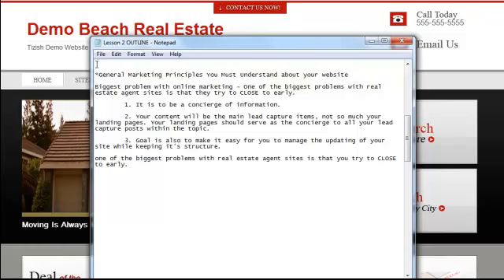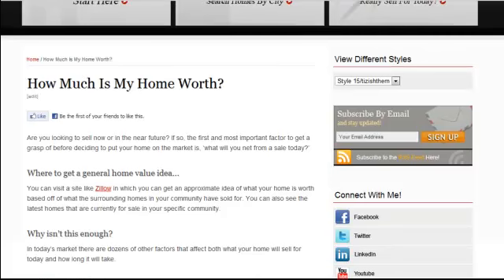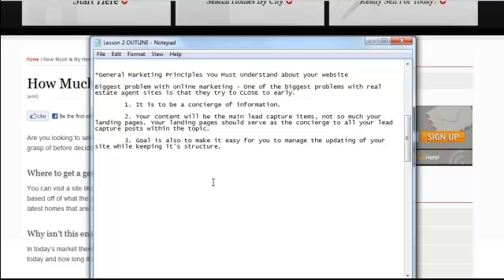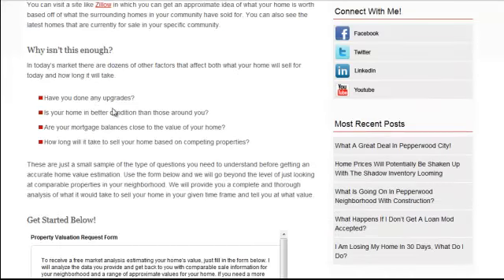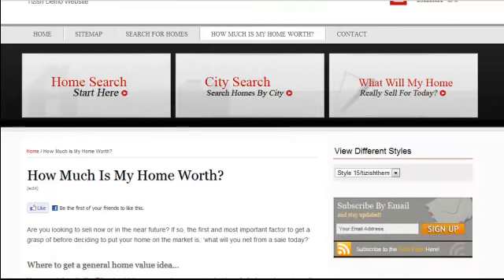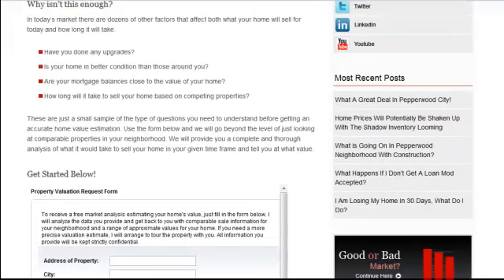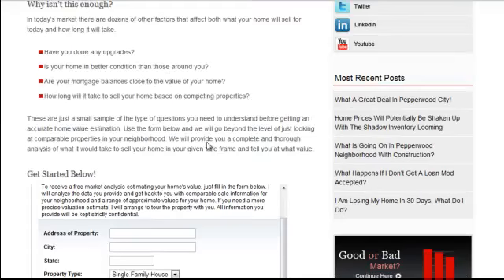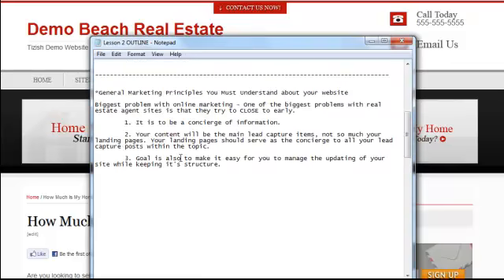General Marketing Principles You Must Understand About Your Real Estate Content Structure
- In this video tutorial you will learn the general marketing principle of how your website content should be to your visitors. This will increase the amount of time visitors stay on your website and also increase your lead conversion.